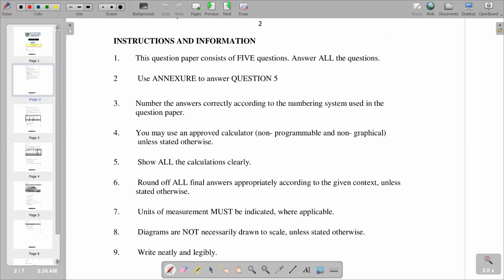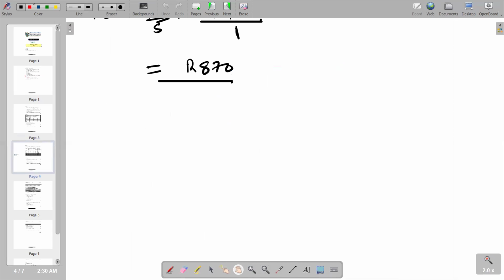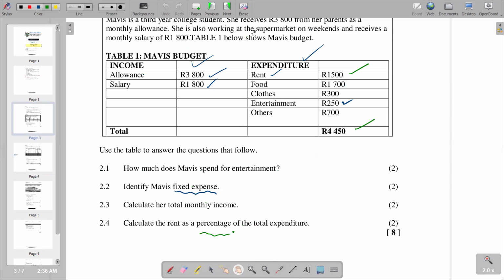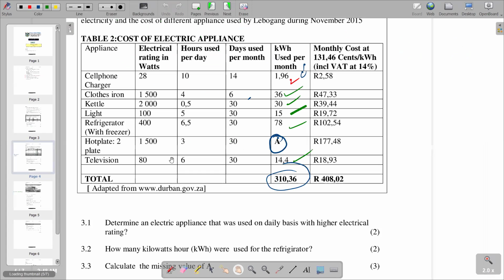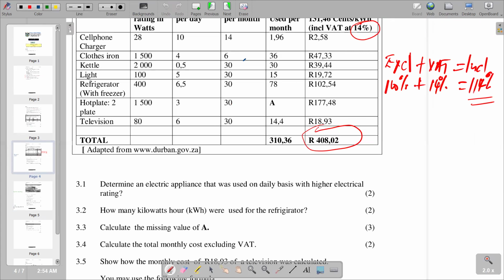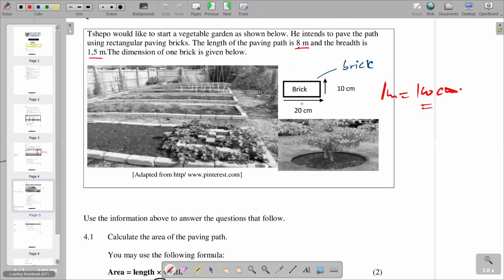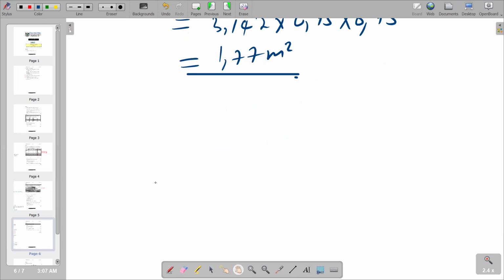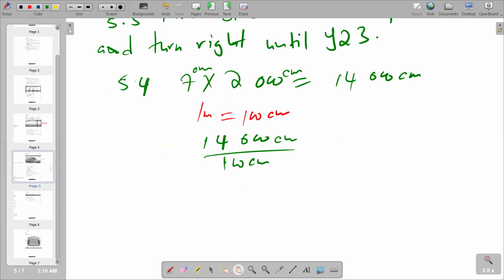GRADE 1O MATHEMATICAL LITERACY TERM 2 JUNE TEST PAPER 1